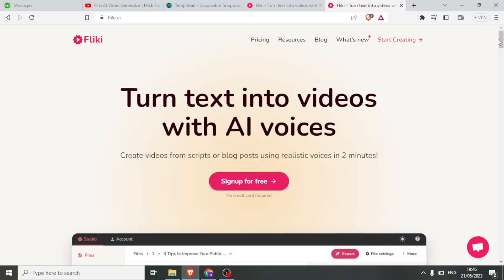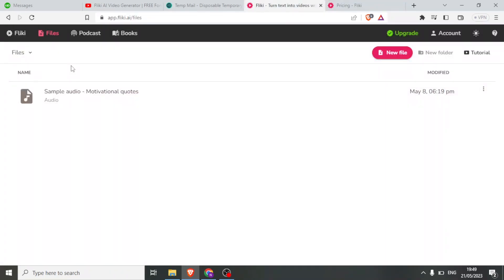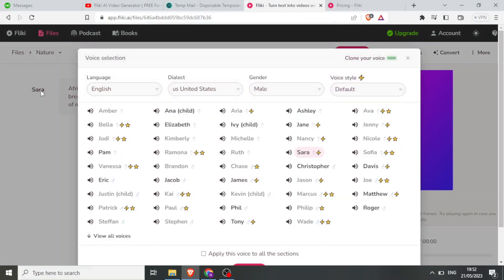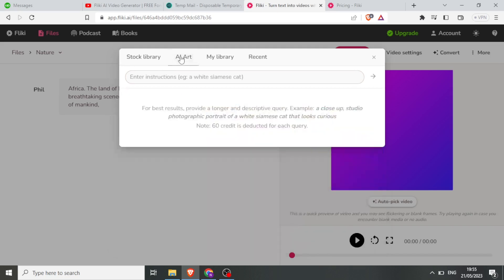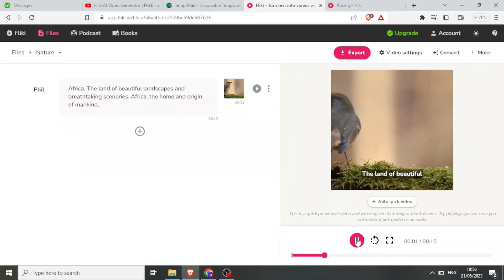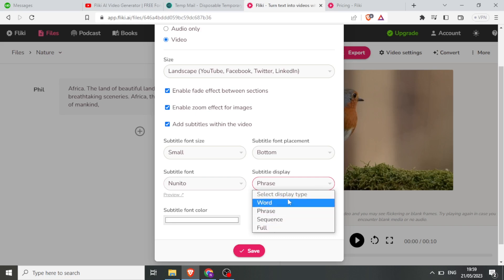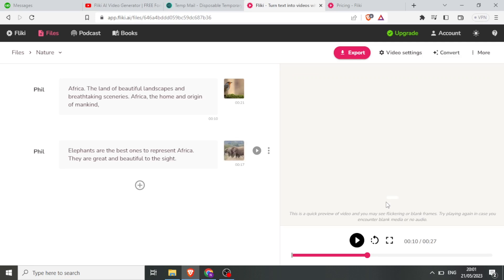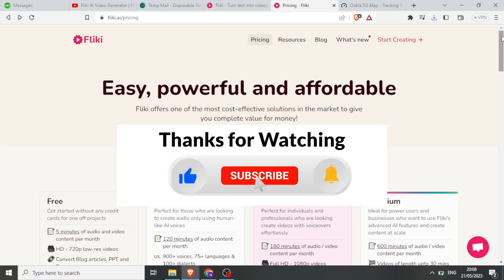How To Use Fliki Ai For Free (Step By Step)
In this video, I will demonstrate how beginners can utilize Fliki AI. Fliki AI serves as a viable alternative to Pictory, aiding in the conversion of text into videos through the implementation of artificial intelligence technology.

Fliki AI has gained significant popularity as a tool that enables the creation of YouTube videos without featuring a person's face. This is achieved through the implementation of text-to-video technology, allowing users to simply paste a script and generate a complete YouTube video.